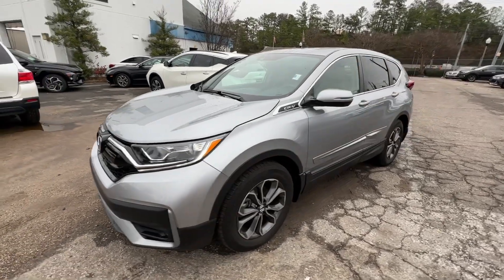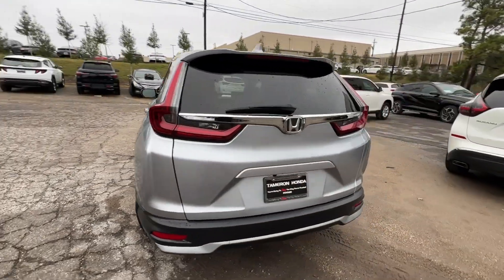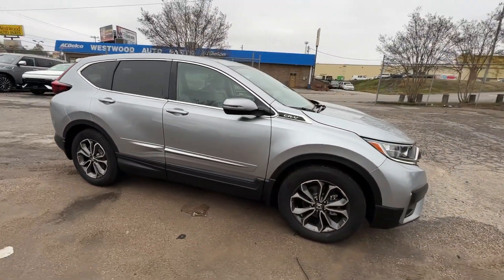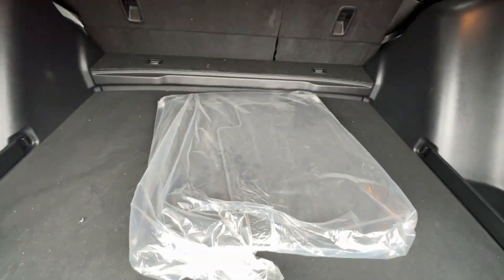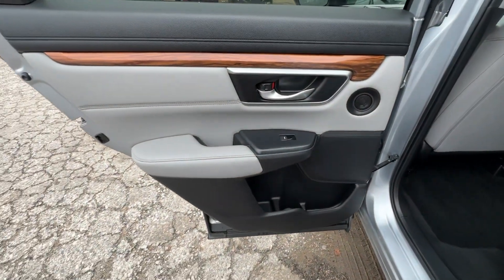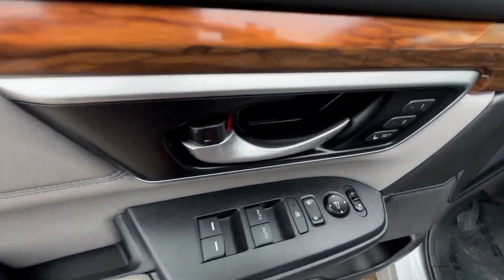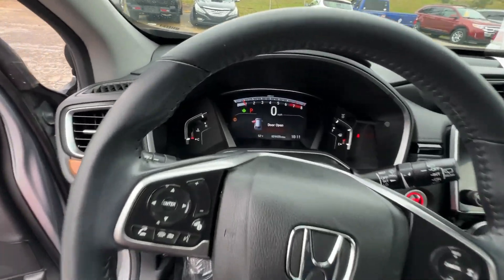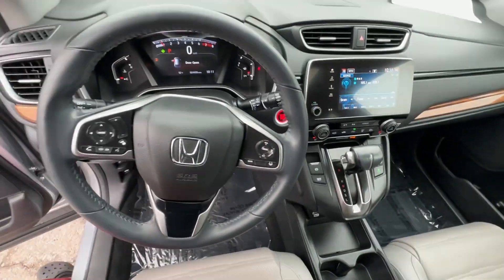2021 Honda CR-V Birmingham, Hoover, Alabaster, Vestavia Hills, Helena H240471A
Lunar Silver Metallic Used 2021 Honda CR-V EX-L available in 1675 Montgomery Hwy., Birmingham, Alabama at Tameron Honda. Servicing the Birmingham, Hoover, Alabaster, Vestavia Hills, Helena area.

Tameron Honda
1675 Montgomery Hwy

This vehicle comes with our exclusive Platinum Protection Plan. Our ASE Certified mechanics perform such an extensive inspection we can offer a fully comprehensive protection plan that offers you the peace of mind needed when purchasing a pre-owned vehicle. 28/34 City/Highway MPG Honda CR-V 2021 EX-L FWD 1.5L I4 DOHC 16V CVT Lunar Silver MetallicbrbrCome visit us in Hoover where we do business one way...the right way!!! We offer financing even with bad credit and can help you get into a new car. *See Tameron for copy of warranties.